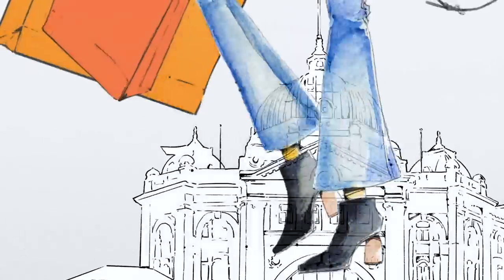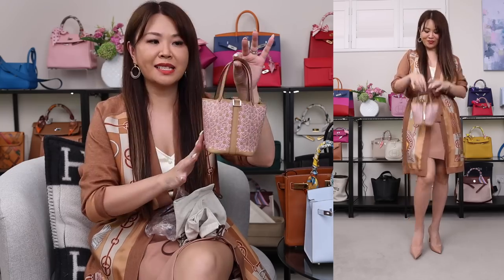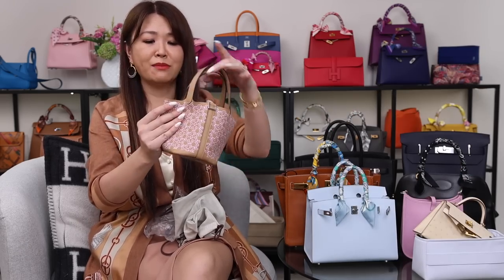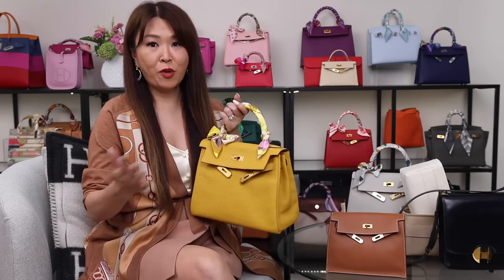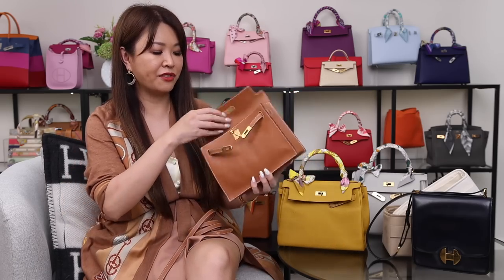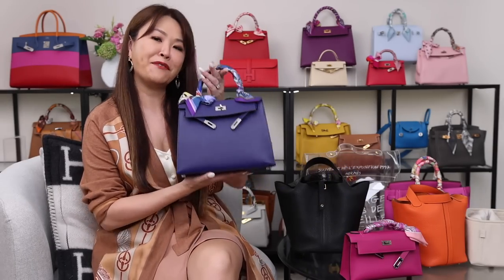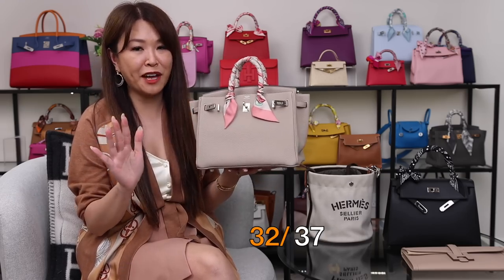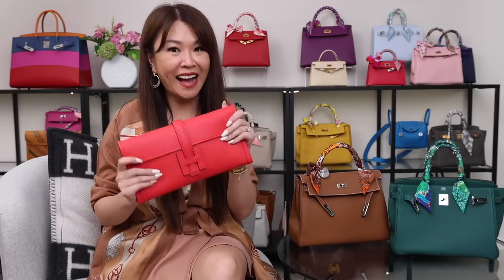MY HERMES BAG COLLECTION 2022 - OVER 35 BAGS + MOD SHOTS | Mel in Melbourne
MY HERMES BAG COLLECTION | OVER 35 BAGS + MOD SHOTS & Surprise for you! 🎉

2023 Update ➡️ Click here and my exclusive 40€ OFF code will be automatically applied for EACH insert you buy
(i.e If you buy any 3 inserts you get 120€ OFF)

**EXPIRED ends 15/11/22 ENTER MIM100 TO GET 100€ OFF ANY 2 INSERTS

❤️ SEND ME A SUPER THANKS (any amount you are comfortable with) this will go into a separate kitty dedicated to more giveaways for you guys and also to charity!

👜 BAGS MENTIONED (in order shown)
I've linked either EXACT or very similar styles/colours to mine

1. Birkin 35, Noir or ghw

2. HAC Ados Backpack, Bleu Nuit or pm size

3. Mini Evelyne, Mauve Sylvestre

4. Picotin Micro Chai/Rose

5. Birkin 25S Bleu Brume (similar) or Mini kelly in blue brume

6. Birkin Hac 28, Gold (size 32)

7. Vintage Bolide 31, Black (great deals)

8. Mini Kelly, Nata Ostrich

10. Kelly 28S, Anemone (same col but in retourne)

11. Vintage Jige GM, Gold (same col & leather)

12. Vintage Cas Du Sac Shopper Tote

13. Mini Lindy, Bleu Frida

14. Kelly 25S, Rouge Casaque

15. Vintage Herbag, Natural/Brown

17. Kelly 28R, Jaune Ambre (fab deal)

18. Vintage 2002 Bag, Navy

20. Kelly 28R, Gris Perle

21. Kelly 25R, Rose Sakura or Picotin in sakura

22. Kelly 35R, Vert Cypress (same col diff size)

24. Kelly Mini, Rose Extreme

25. Picotin 22 Touch, Noir

26. Kelly 25S, Blue Encre (similar)

27. Kelly Pochette, Rose Poupre

29. Vintage Kelly 40, Transparent (approx $500)

30. Picotin 18, Feu

31. Kelly 28S, Noir or black lizard 28 (dream)

32. Birkin 25R, Gris Tourterelle or with ghw

33. Grooming Bag, Fawn use code MIMNOV

34. Jige Elan, Argile (very similar)

35. Kelly 32R, Gold (under $7k)

36. Birkin 30R, Malachite or ghw

37. Jige Elan, Bougainville

Congrats to Kristine A (YT MK Angelo) who is the winner of this giveaway!

 ⭐️ 1 WINNER will get a Bolide Pouch with Silver Chain
Hermes Box, Dustbag & Ribbon
Shipping at my expense

➡️ MANDATORY - YOUTUBE ENTRY
2.       LIKE this vid and COMMENT: What's your fave 2 bags from my collection?
3.       COMMENT your Email or IG name below so it's easier to contact you if you win
Don't include any symbols eg at john underscore smith, not @john_smith

^^BE CAREFUL OF SCAMMERS: I only have 1 IG account and do not have WhatsApp or telegram

FINE PRINT (pls read)
Giveaway ends on 24th Nov 2022 at 11.59pm AEST (Melbourne Time). The winner will then be selected soon after. If no contact is made, another winner will be chosen randomly. I will then update the winner's name in the description box & pin it to the comments section of this video.